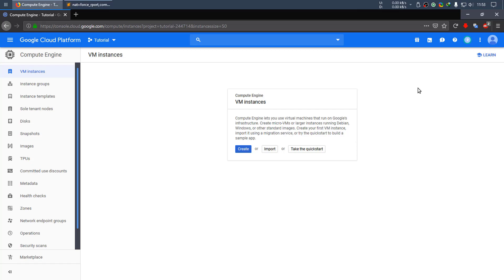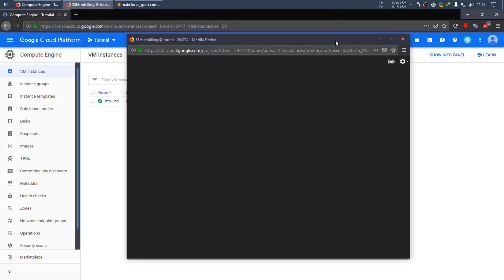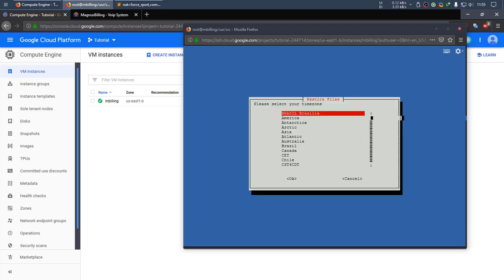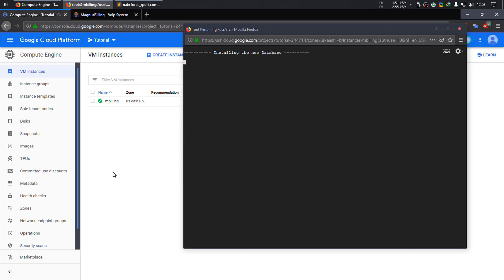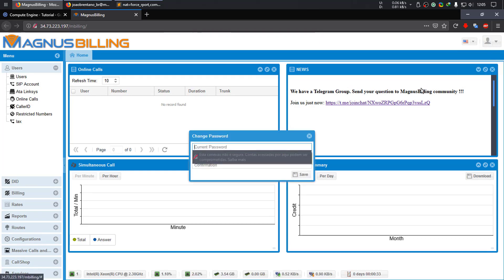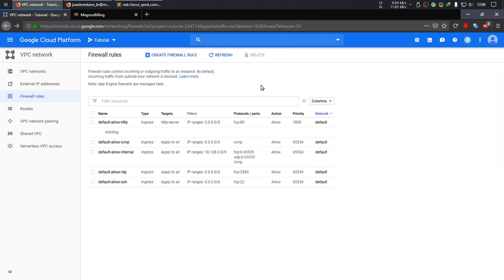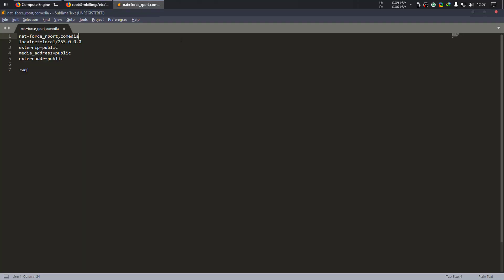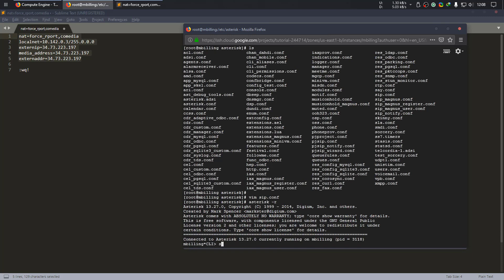How to install MagnusBilling on Google Cloud using CentOS 7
asterisk voip softswitch In this video,​ you'll learn how to install MagnusBilling easily in a Google Cloud server using Centos.